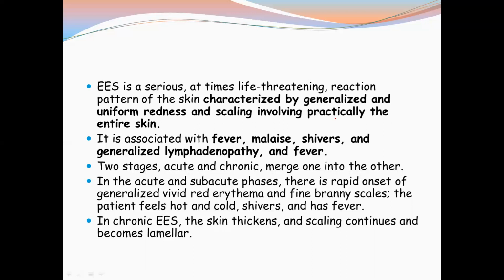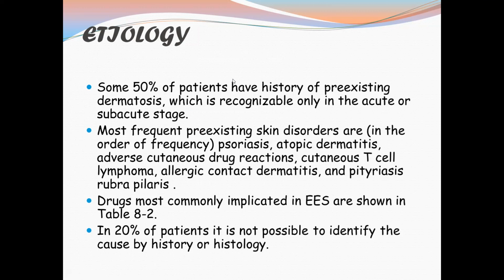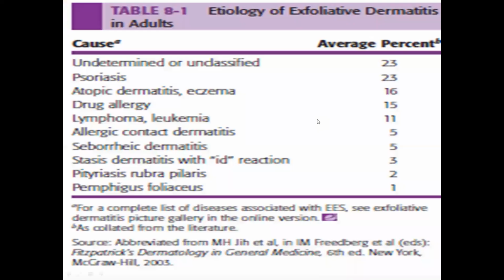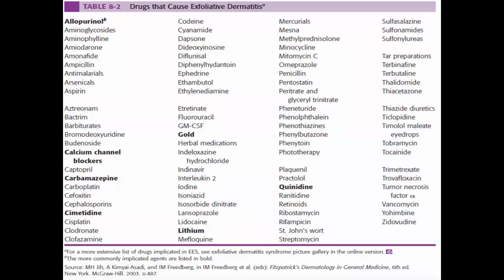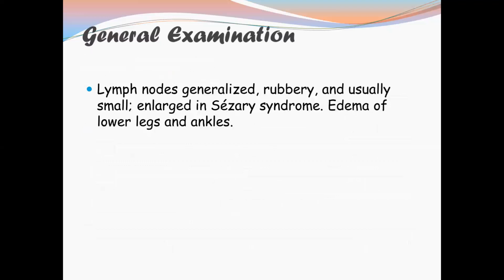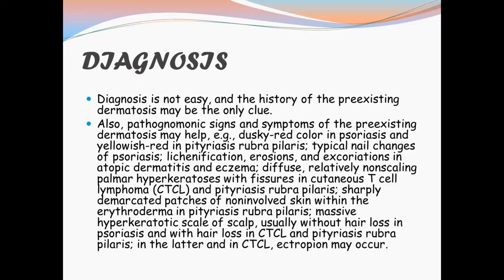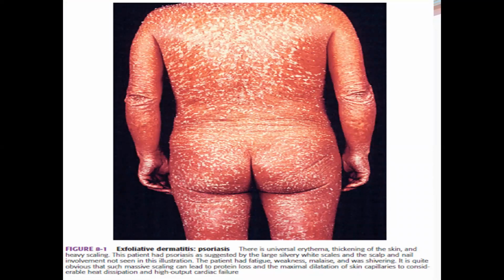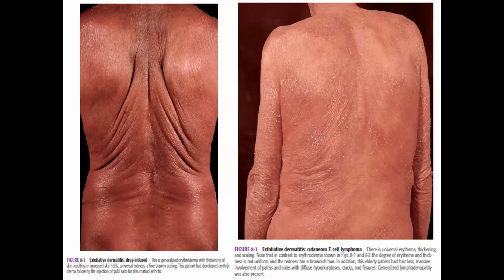EXFOLIATIVE ERYTHRODERMA SYNDROME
EES is a serious, at times life-threatening, reaction pattern of the skin characterized by generalized and uniform redness and scaling involving practically the entire skin.